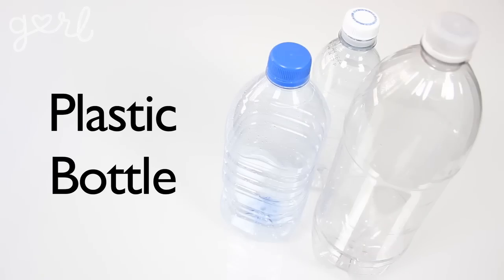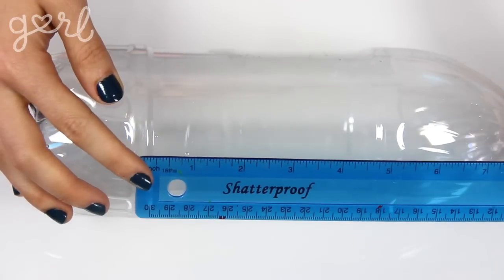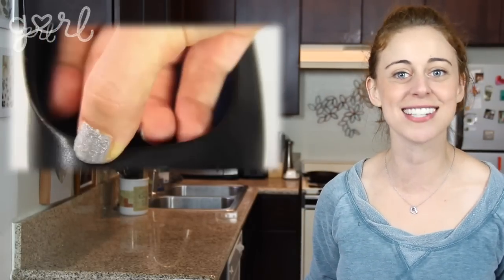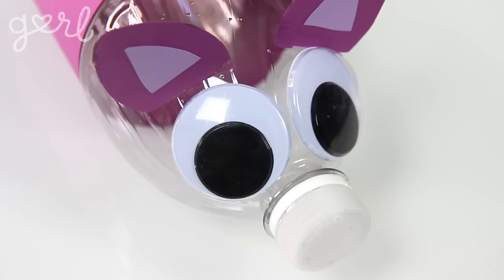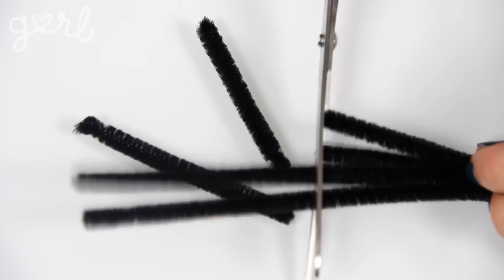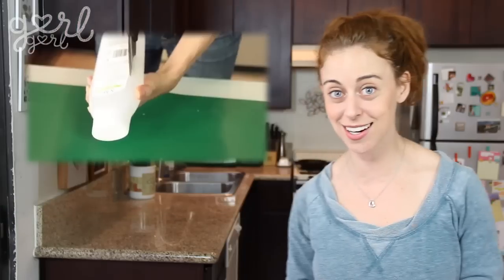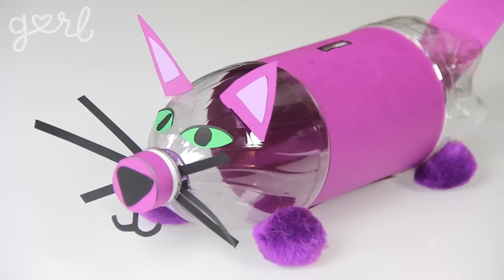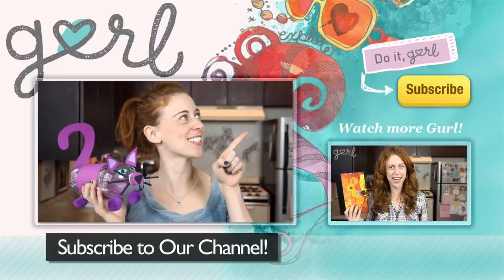DIY Money Bank From a Plastic Bottle! - Do It, Gurl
"Plastic Bottle Bank"

Turn a plastic bottle into a fun coin bank with this upcycled DIY! Watch the tutorial above to learn how to make your own bottle bank to store loose change.

Supplies:
Plastic Bottle
Scissors
Ruler & Writing Utensil
Cutting Tool
Adhesive (Tape, Glue, etc.)
Art Supplies *I used cardstock, pipe cleaners, paint & pompoms

Steps:
Step 1: Create Body
Step 2: Create Ears
Step 3: Create Eyes
Step 4: Create Nose & Mouth
Step 5: Attach Feet
Step 6: Add Bank Slot